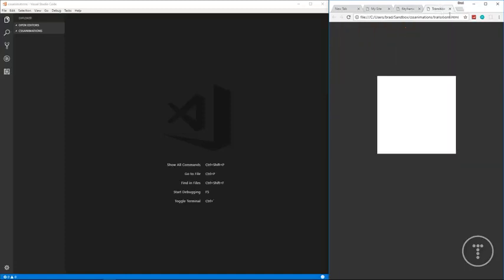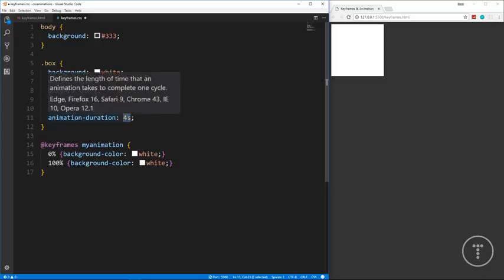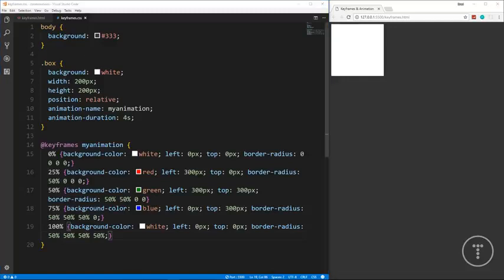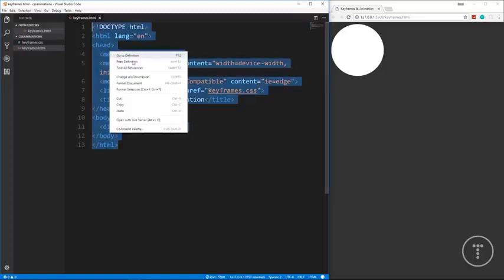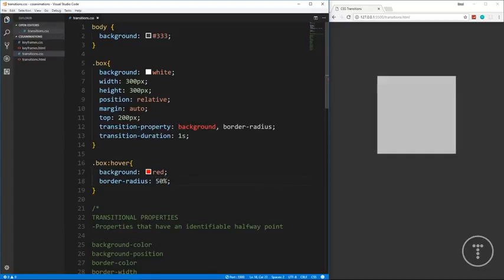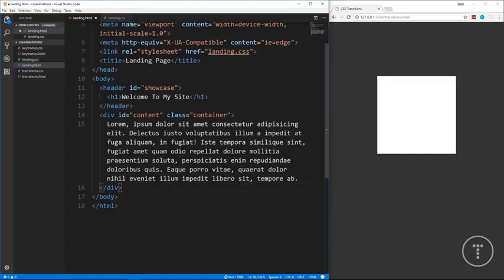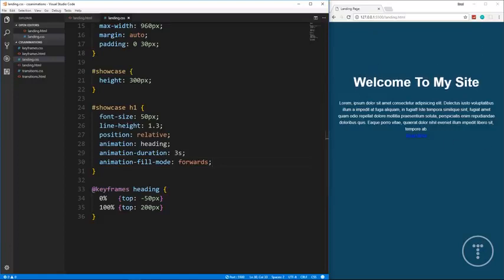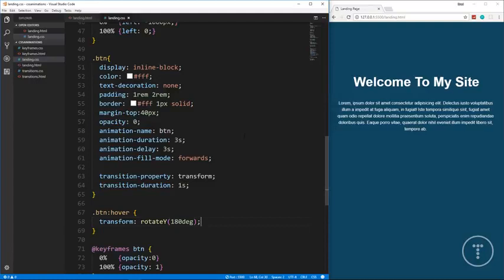CSS Animation Transition || Beginner's Friendly Crash Course "CSS